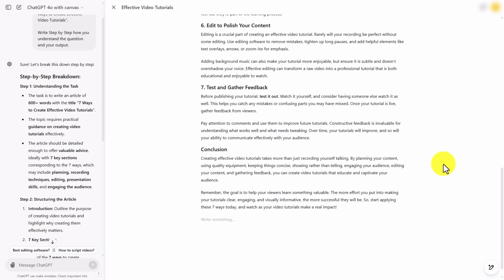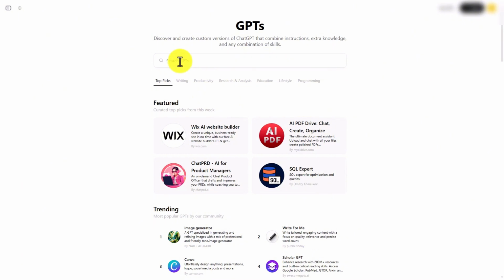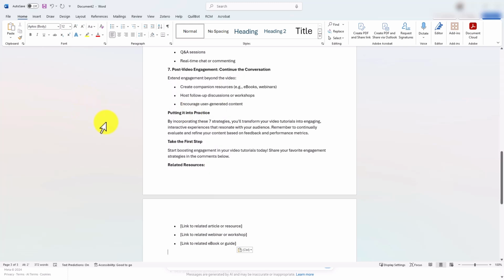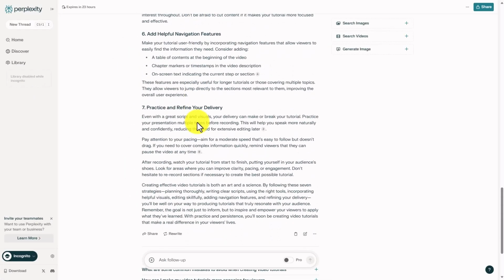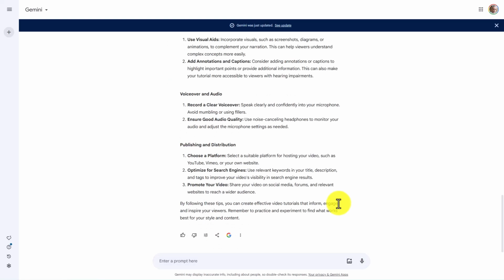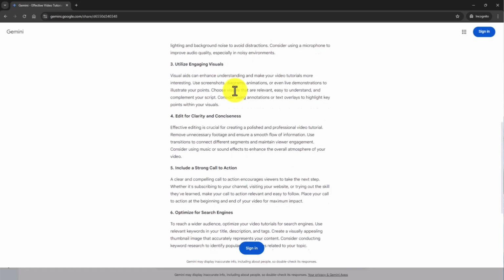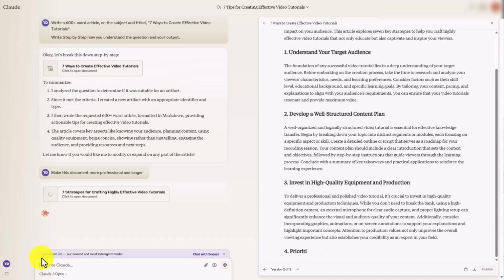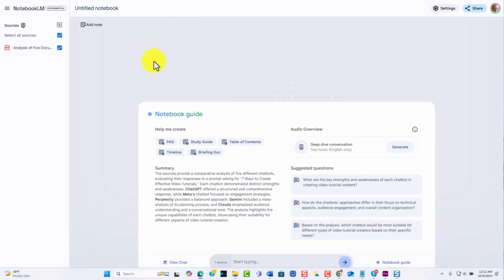AI Sales & Content Showdown: ChatGPT vs. Gemini vs. Claude & More (Full Comparison)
Mastering AI sales content begins with choosing the right tools. In this comprehensive comparison, I put five top AI chatbots for content to the test to see which one delivers the best results and features for your workflow. Watch as I give each tool the same unstructured prompt, asking it to produce a "600+ word article titled '7 Ways to Create Effective Video Tutorials'" and provide a step-by-step breakdown of its process.

Here’s what you’ll learn about each tool:

- ChatGPT 4.0 with Canvas: See how the "Canvas" feature allows for direct content manipulation, letting you adjust the reading level and document length (e.g., shortening a document by 50%) without leaving the chat interface. You'll see editing controls that let you polish content for clarity and conciseness, a powerful asset for fast-paced AI sales content development.

- Meta AI: Discover the "Remix" feature, which lets you instantly reformat your article into various styles like a video script, podcast, or social media post. This is a game-changer for repurposing content and boosting your YouTube SEO efforts. I'll show you how to apply different "Aspects" like Engagement and Visual Quality to recreate a tailored response.

- Perplexity: Learn how to leverage Perplexity's various search models (like Claude 2.1 or Sonar) and its powerful source-checking feature, which allows you to remove or select specific sources to influence the output. I also demonstrate its unique image generation feature for creating custom infographics directly from the content.

- Gemini: Explore Gemini's unique ability to generate multiple drafts (shorter, longer, more professional, etc.) automatically and its seamless integration with the Google ecosystem, allowing you to export directly to Google Docs and Gmail, or create a shareable public link.

- Claude 3 Opus: See the unique "Artifacts" feature in action, which generates a live, editable document next to the chat window, enabling you to see and interact with HTML code snippets, infographics, or even a full website based on your content. This is invaluable for complex tasks and collaborative work.

By comparing the initial word count and the quality of the final output from each chatbot, you'll be able to decide which AI platform is the most valuable for your specific content and AI sales goals.

Ready to boost your AI sales and content strategy?
Let’s talk!